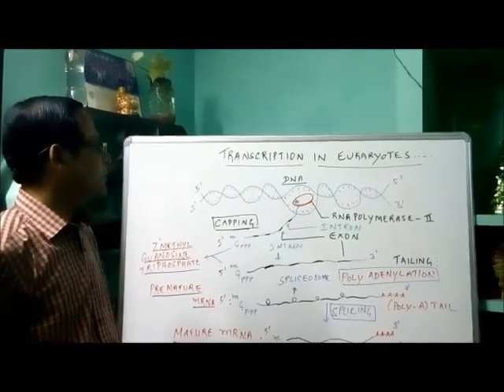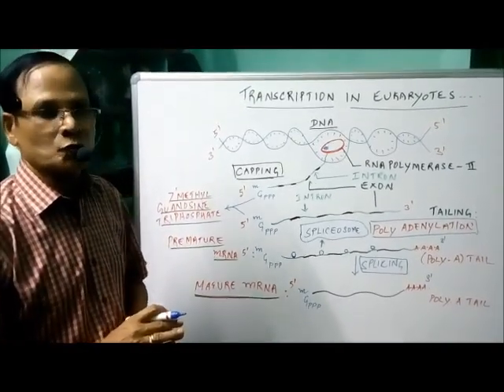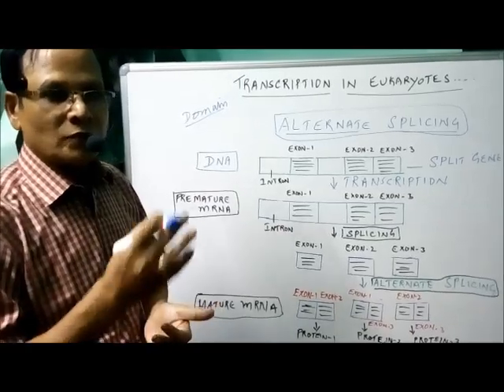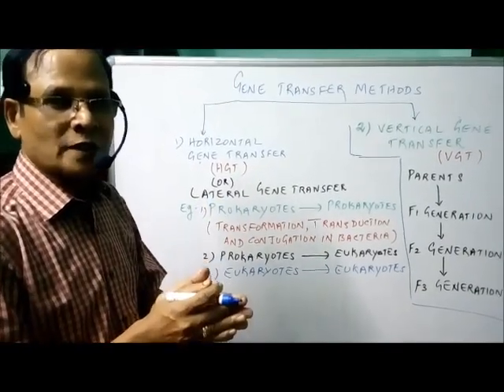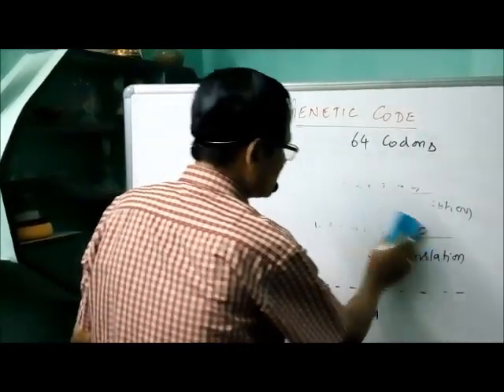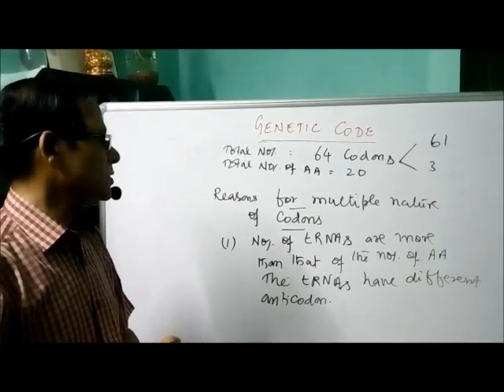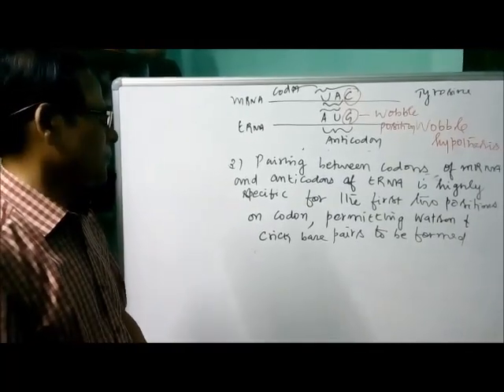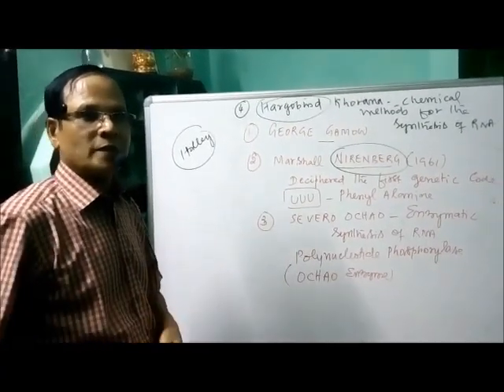Class12 Bio Zoology Chapter 5 Molecular Basis of inheritance Part II Transcription in Eukaryotes